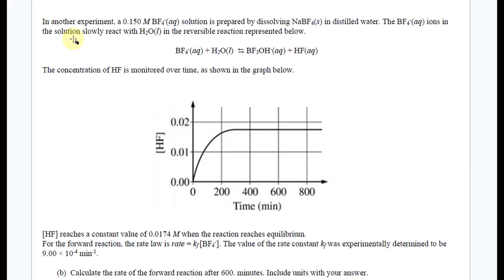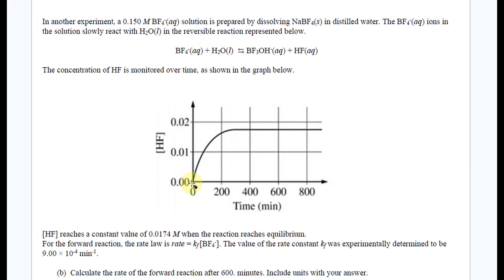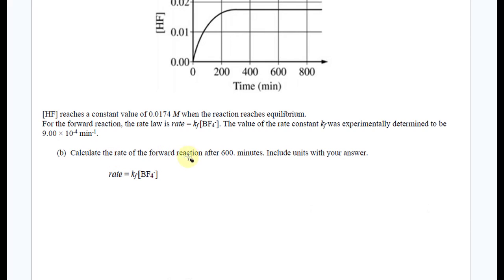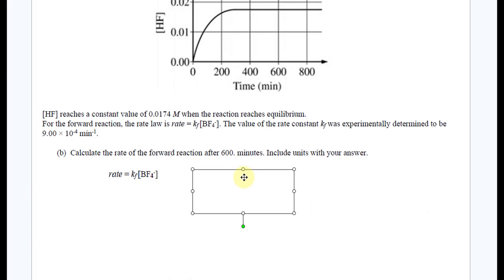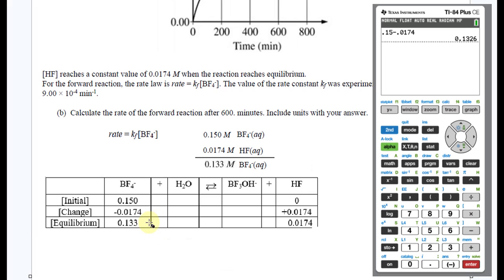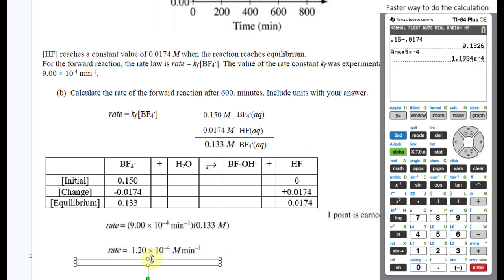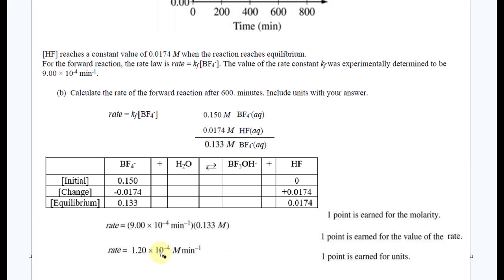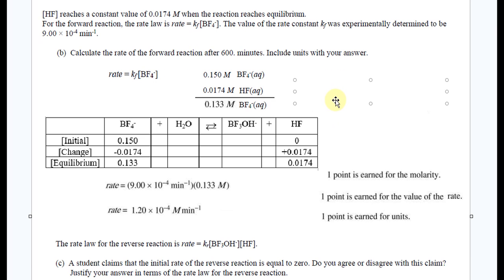AP18.10 FRQ Exam 1- 3b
Continuation of tips for answering AP Chemistry FRQ's Part II
Tetrafluoroborate ion: Best Friends Forever Forward For-shure.
No double penalty!